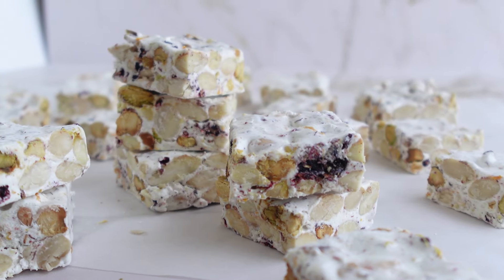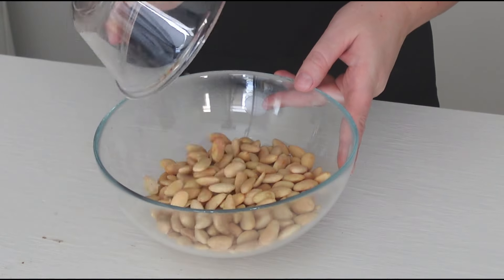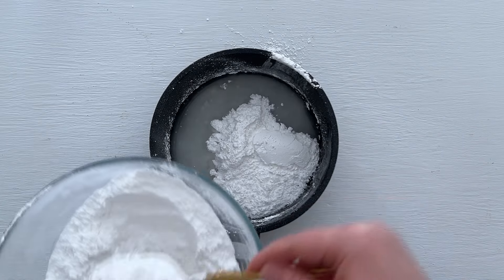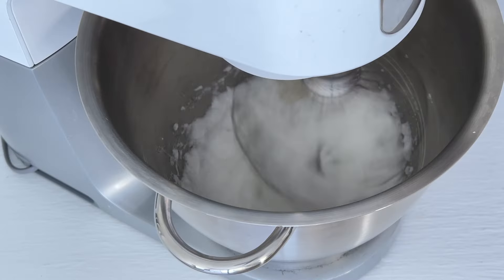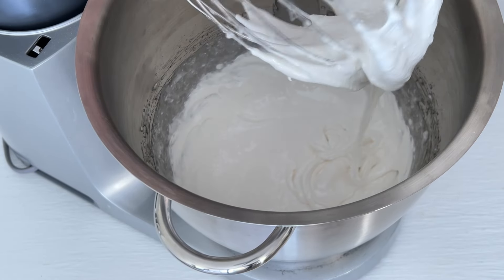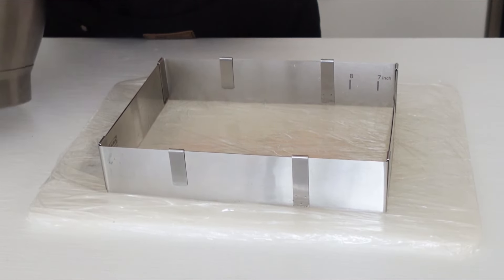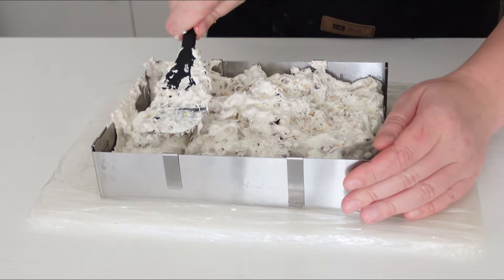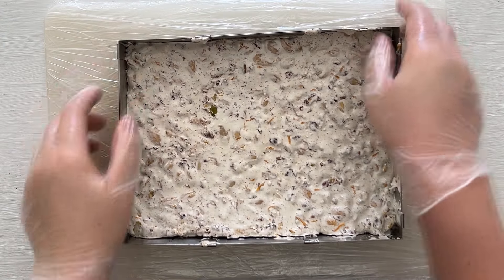Quick NO BAKE DESSERT. Easy, soft NO BAKE NOUGAT. How to make homemade nougat.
Easy, soft NO BAKE NOUGAT!
Rich, sweet, airy, fluffy, chewy and packed with nuts and freeze dried berries. It is easier than you think to make homemade nougat. It makes a beautiful edible gift, if you can resist eating it yourself.

INGREDIENTS(22x16 dish):
400g(3 + 1/2 cups) icing sugar
150g(1/2 cup) glucose syrup or honey
100ml water
2 egg whites(room temperature)
300g(2 + 3/4 cups) almonds
100g(3/4 cup) unsalted roasted pistachios
20g(3/4 cup) freeze-dried blackberries (or any other berries)